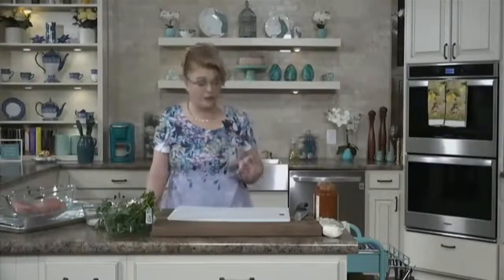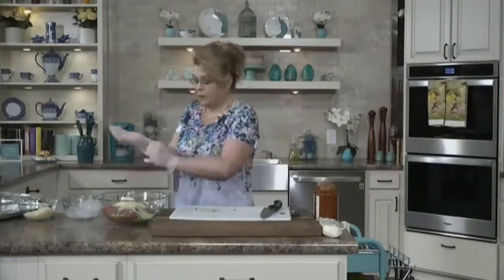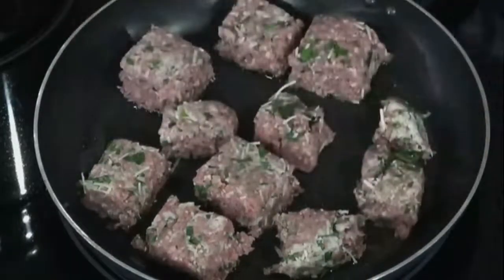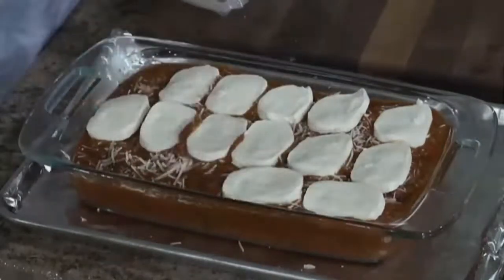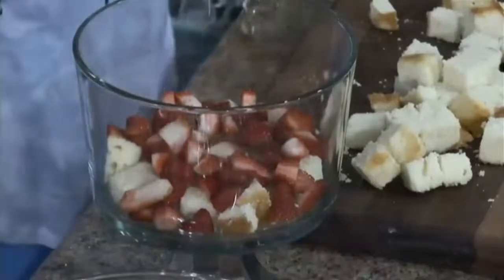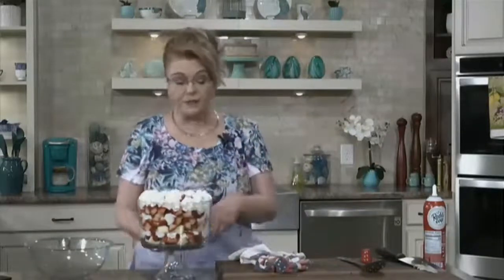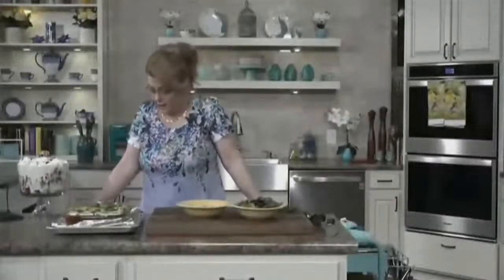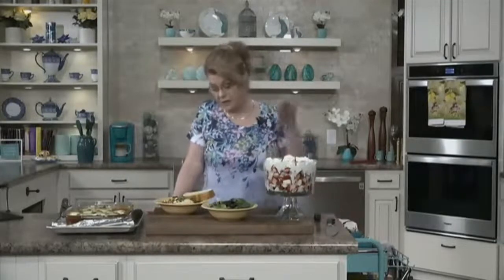Everyday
Everyday, live broadcast from WLFG TV